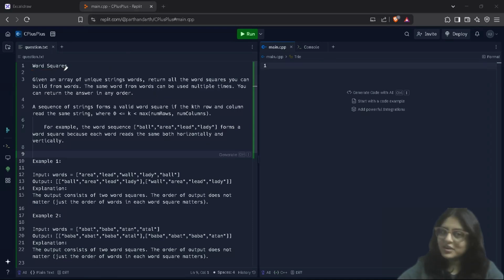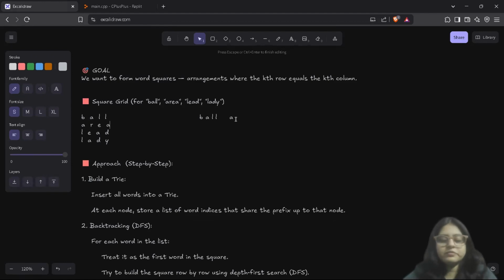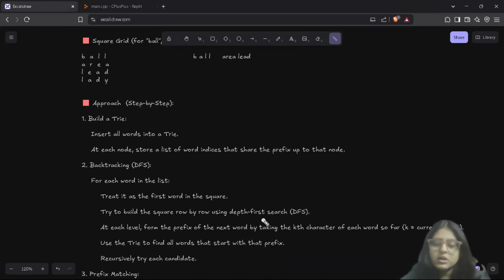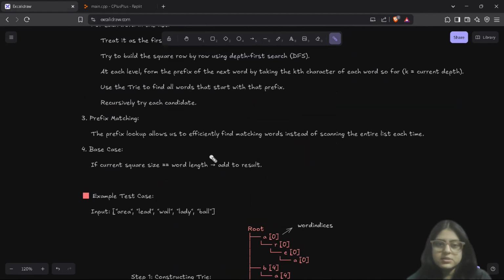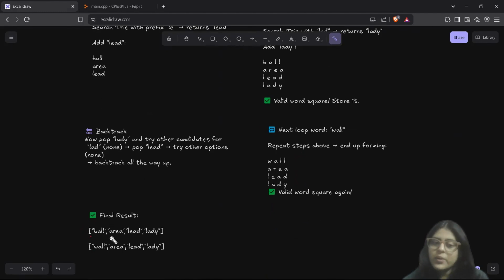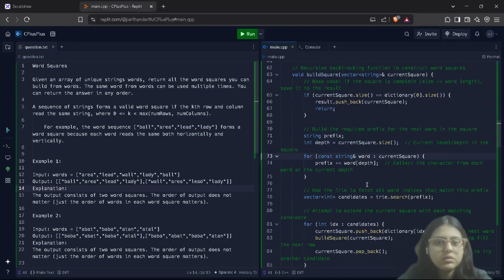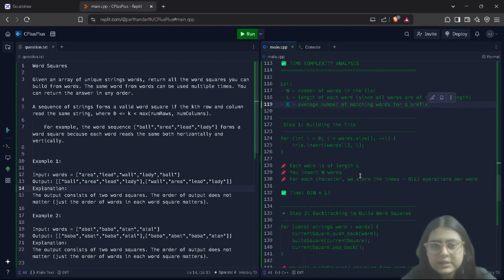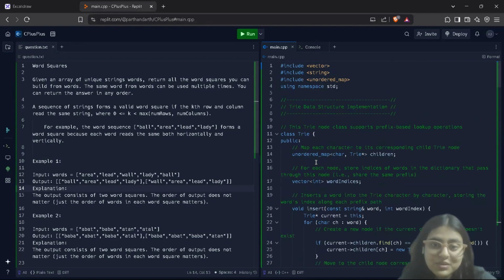425. Word Squares | Leetcode Premium | Trie | DFS + Backtracking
425. Word Squares | Leetcode Premium | Trie | DFS + Backtracking

✍️Welcome to Next Level (FAANG) –

Your Ultimate FAANG Coding Guide!